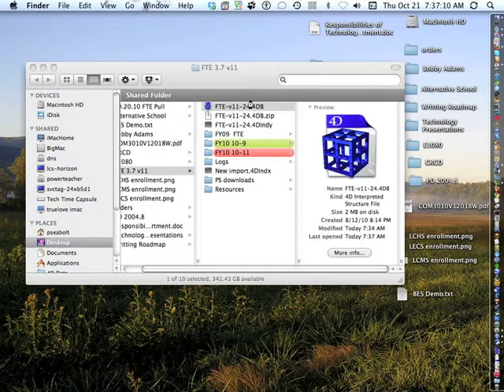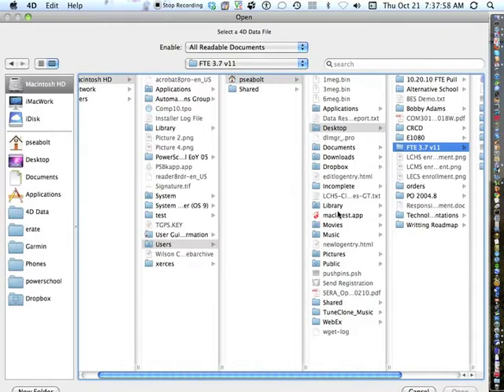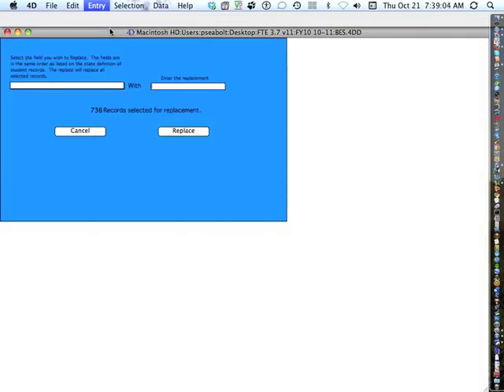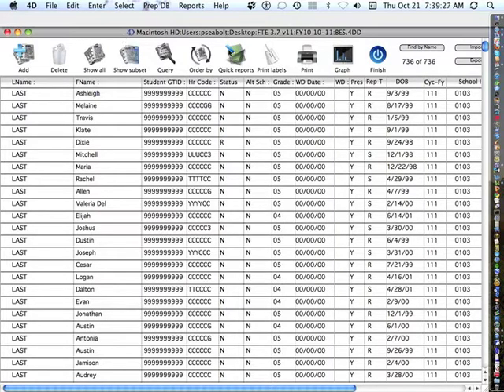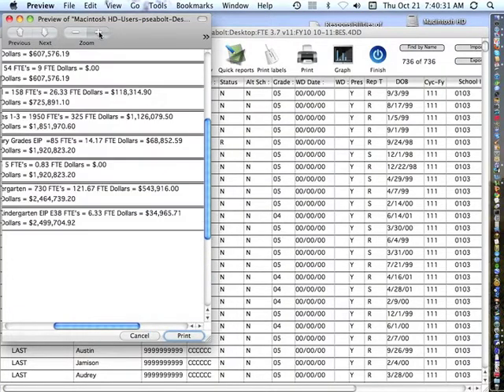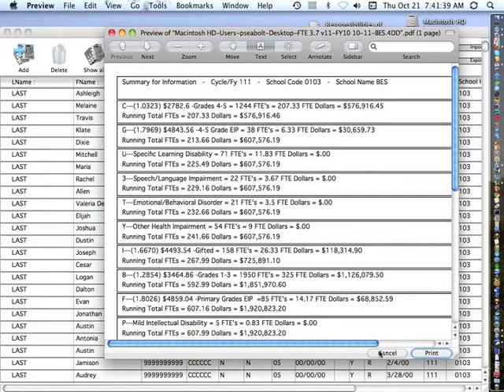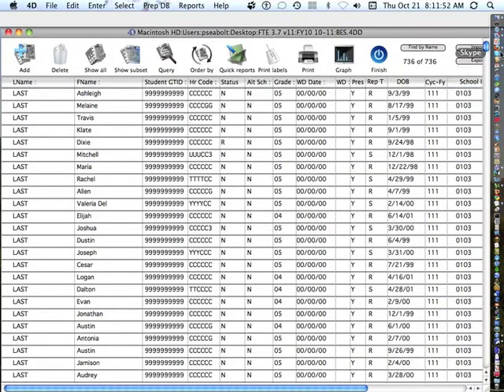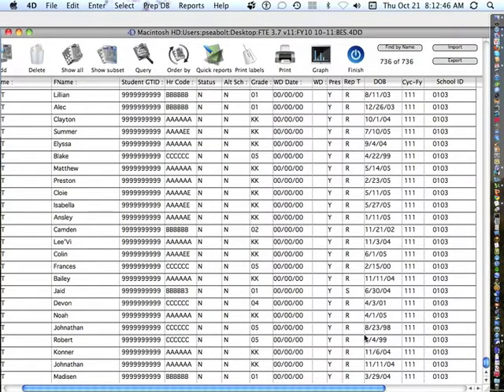Batch Filling FTE Records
A brief demo of a 4D structures that allows for error checking before the FTE Portal opens